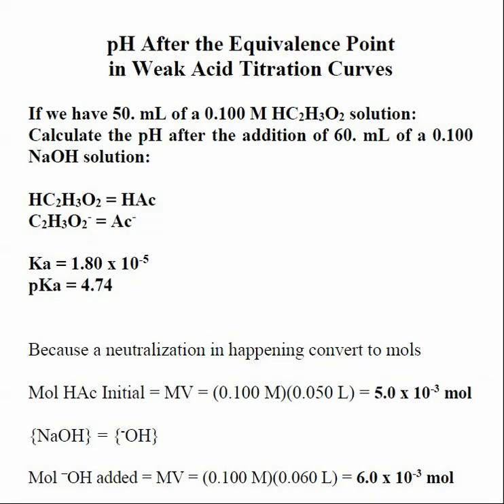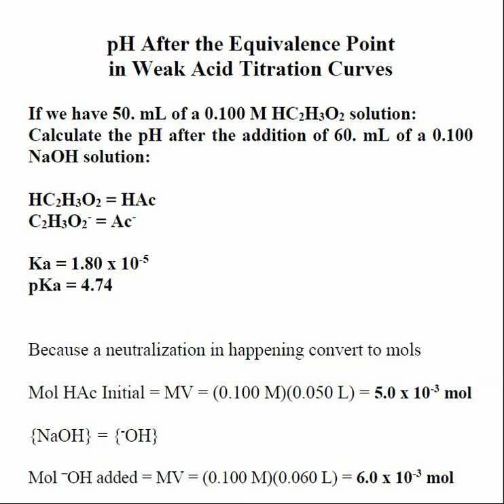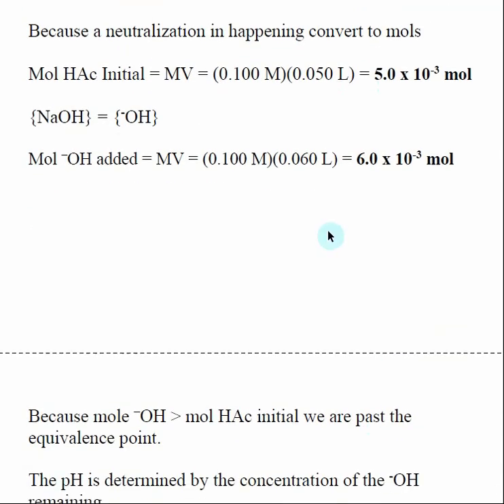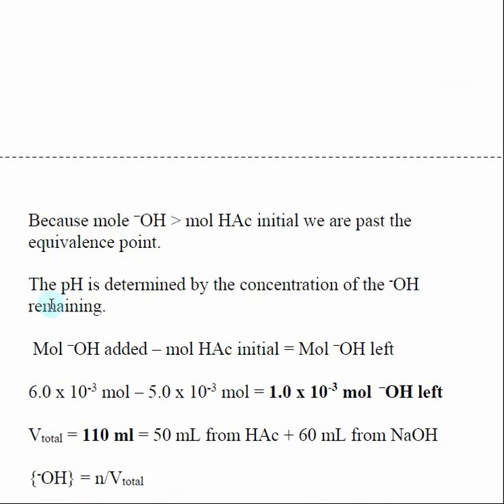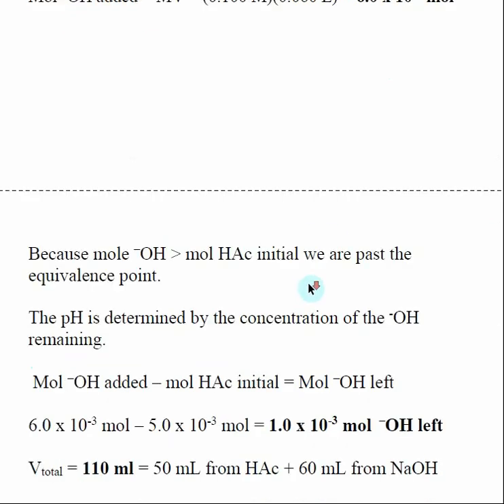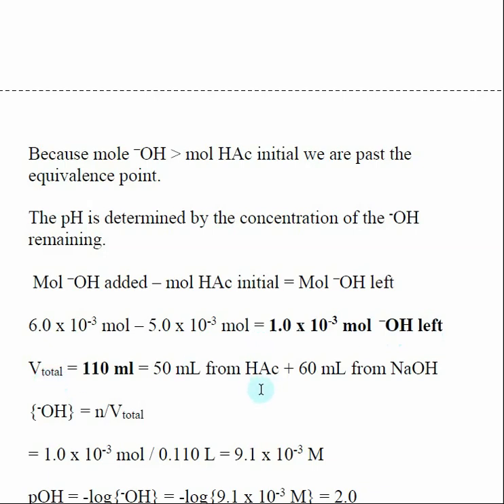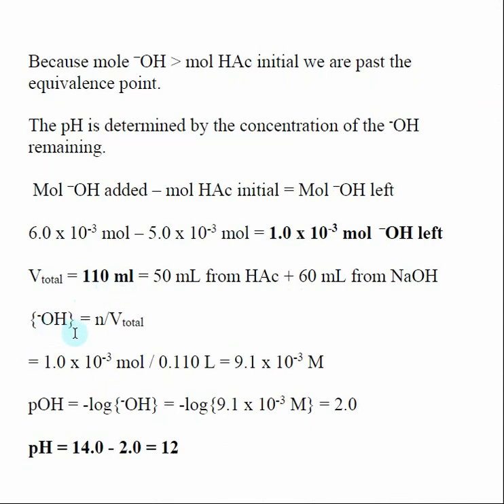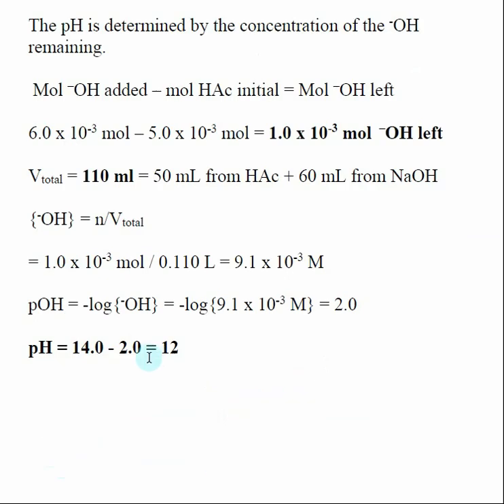pH After the Equivalence Point of a Weak Acid/Strong Base Titration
This video contains an example problem where pH after the equivalence of a weak acid / strong base titration is calculated.

If we have 50. mL of a 0.100 M HC2H3O2 solution:
Calculate the pH after the addition of 60 mL of a 0.100 NaOH solution:
HC2H3O2 = HAc
C2H3O2- = Ac‑
Ka = 1.80 x 10-5
pKa = 4.74